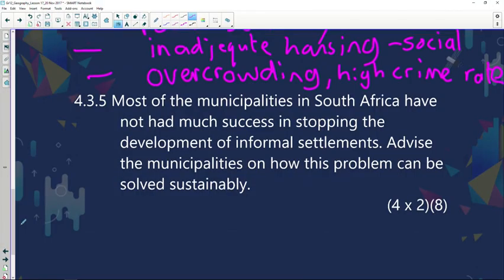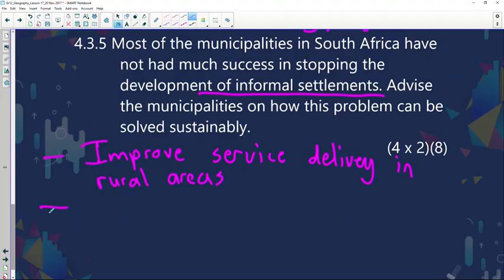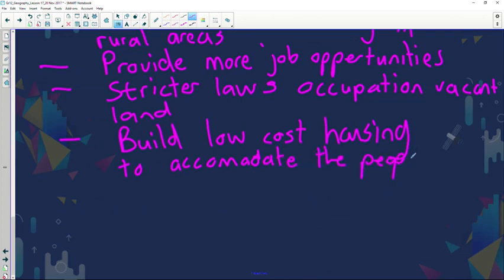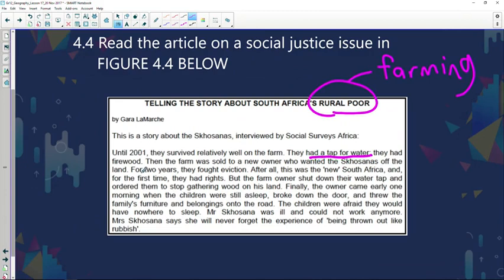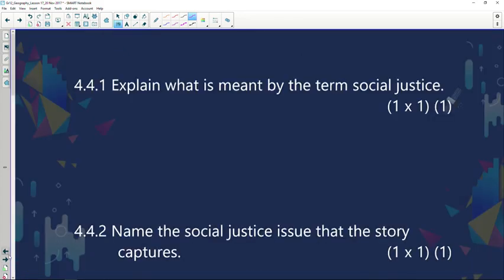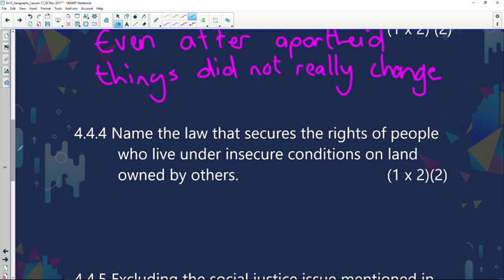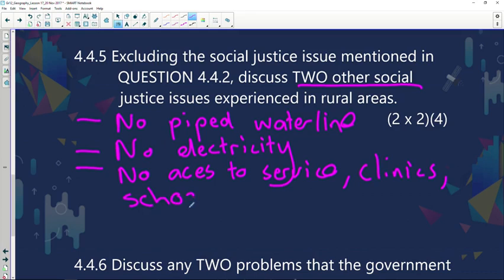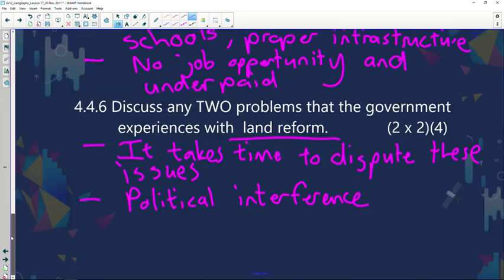1220 Gr12 Geo Revision Geography Exemplar 2014 Paper 1 Question 4 SEG2